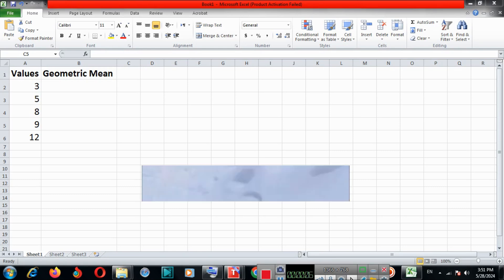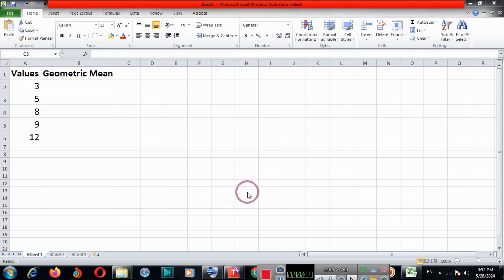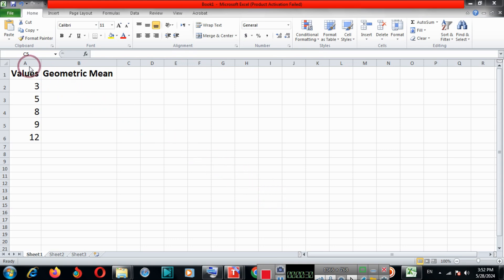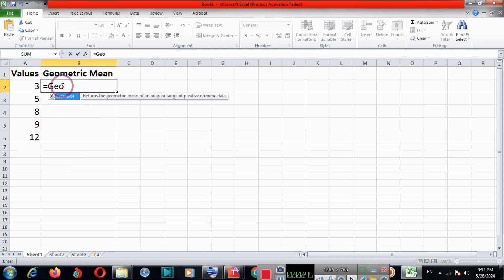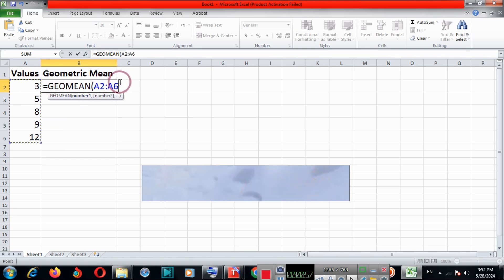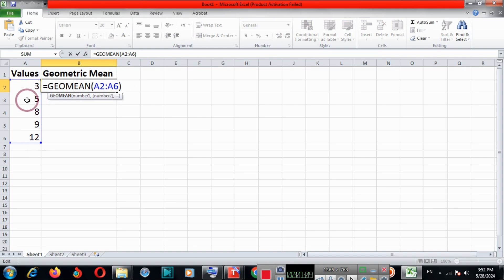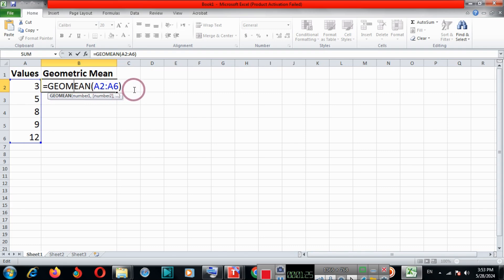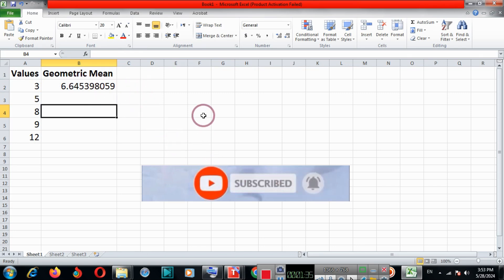Geometric Mean Formula In Excel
You can use GEOMEAN Function in ms excel to find the nth root of the product of all the values in a range.